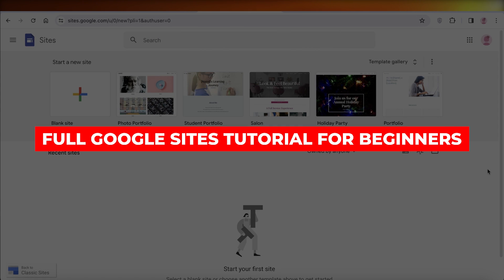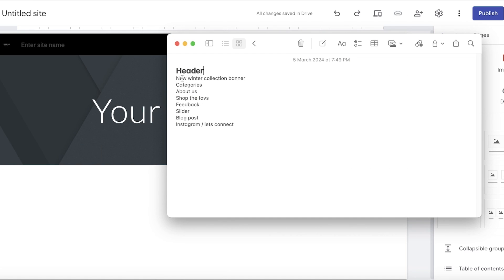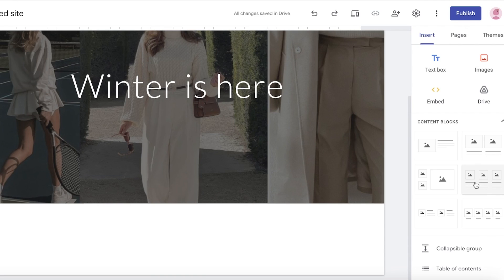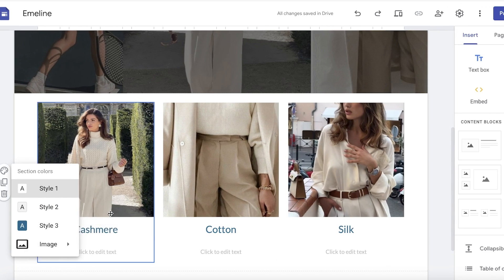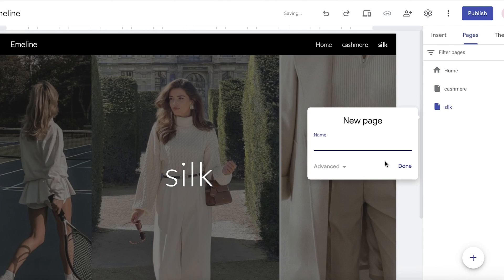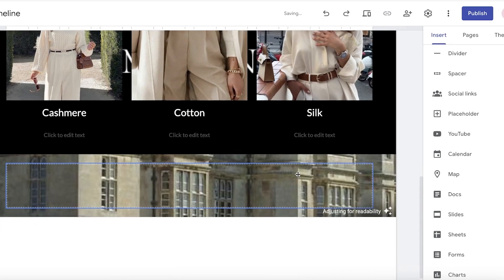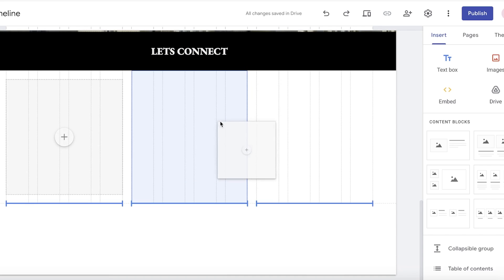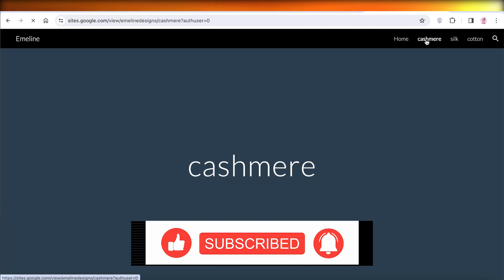Full Google Sites Tutorial For Beginners - How To Create Full Feature Website In 2024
In this video I will show you Full Google Sites Tutorial For Beginners. This video will cover everything that you need to know and help you get started with this software.

Kind regards,